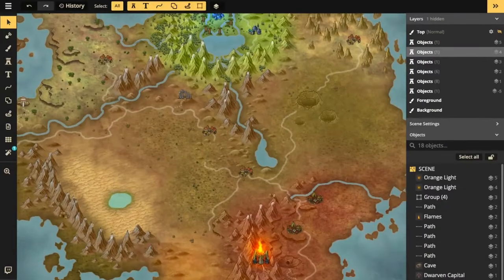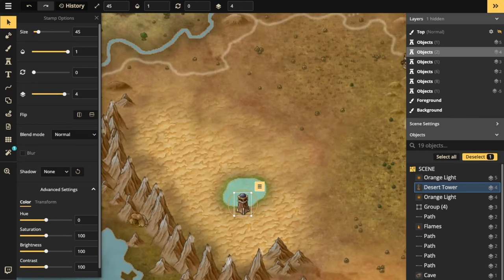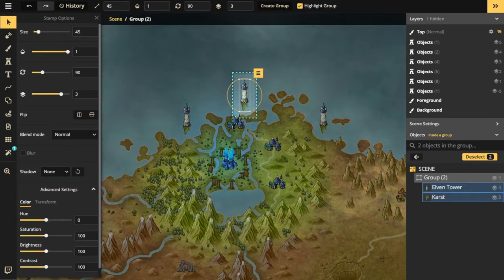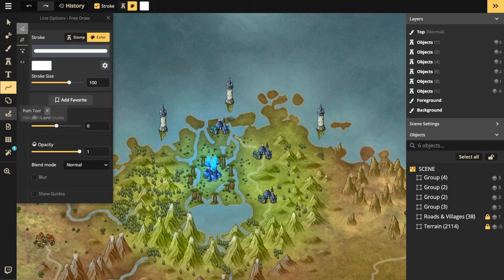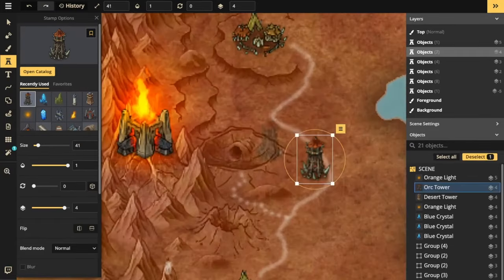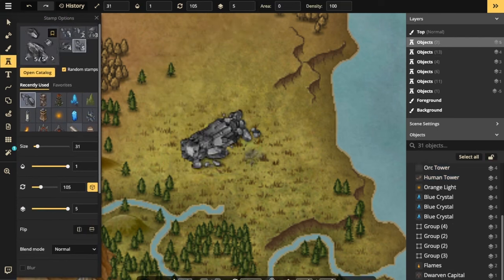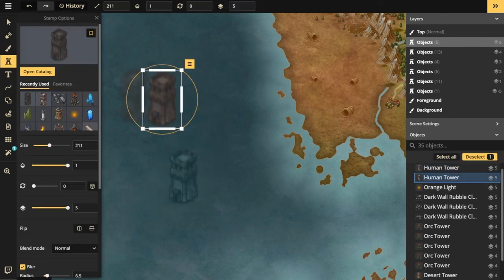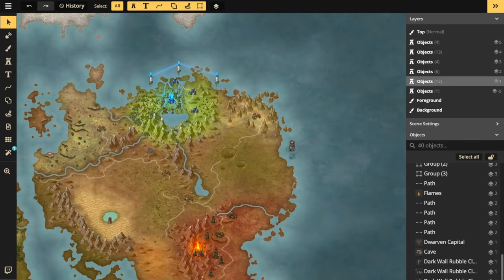Towers | Inkarnate Clip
In this clip we will show users where to place towers on their world maps.